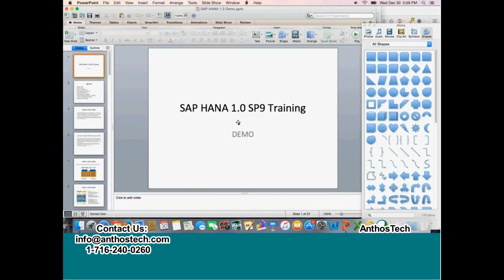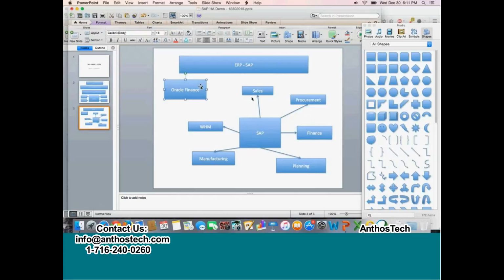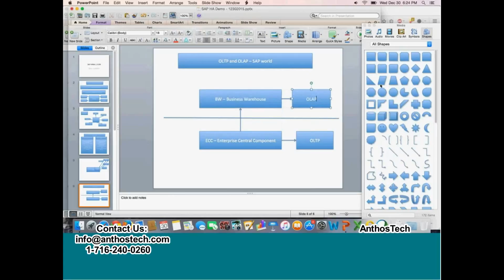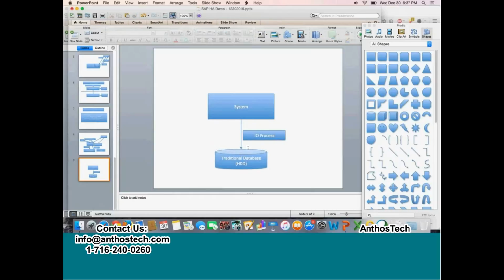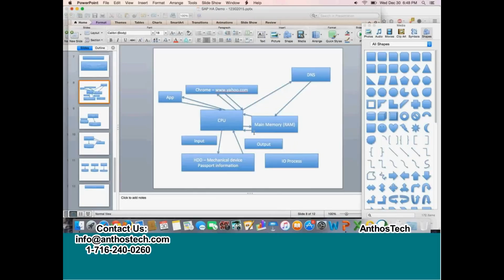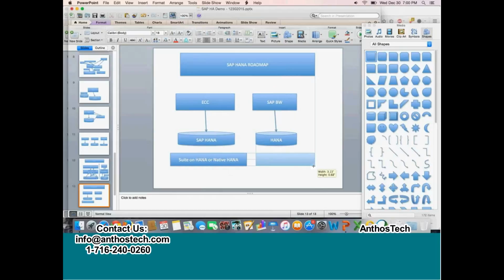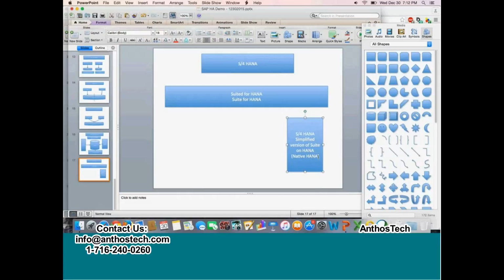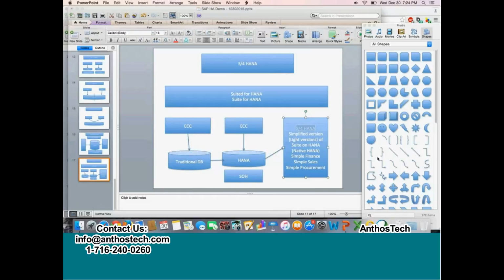SAP HANA 1.0 SP9 Online Live Training - Free Demo